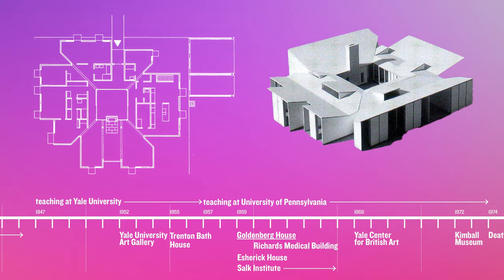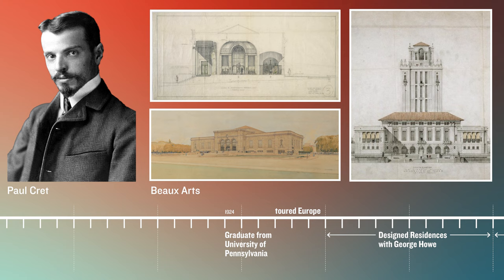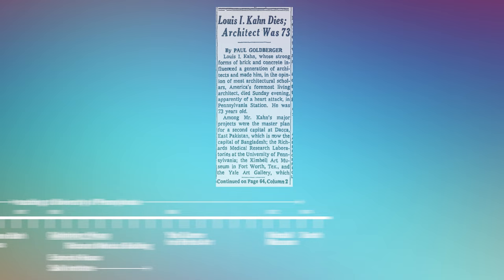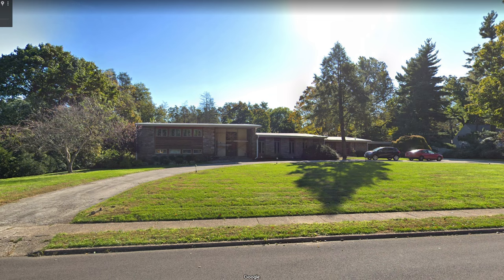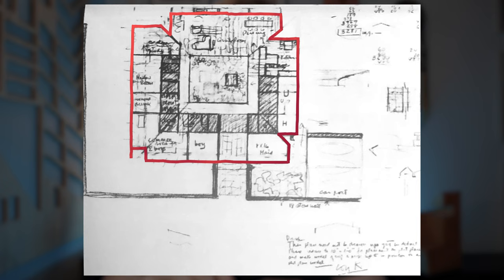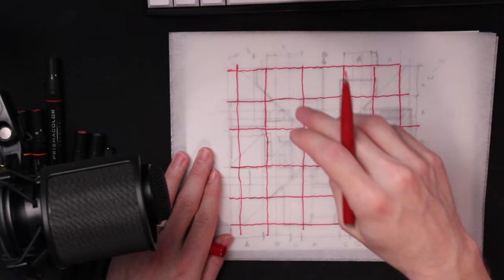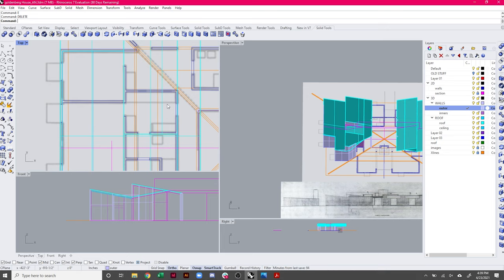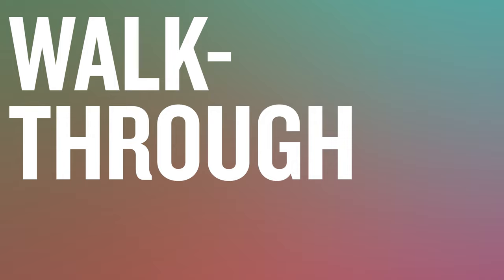Exploring Louis Kahn's LOST Unbuilt Masterpiece [Goldenberg House]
The Goldenberg House was designed in 1959 by the architect Louis Kahn for Morgan and Mitzi Goldenberg. While the house was never constructed, it was cited by Kahn as holding important lessons for his design process that would be deployed in a number of later structures. These lessons are specifically related to how the outside of the house is irregular while the heart of it, the atrium is a perfect square. While we can see this discovery in the plan drawing for the house, there are likely nuances to its design that are more difficult to understand without being able to visit it in person. But, what if we can visit the Goldenberg House as if it had been built? This video explores the Goldenberg House, its history and design intentions, and uses the findings to construct a digital model of the house to explore in real-time.

Timestamps:
00:00 Intro
01:45 Timeline
03:38 Analysis
07:33 Digital Reconstruction
09:01 Walkthrough
11:30 Takeaways